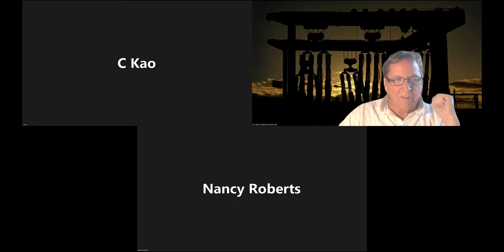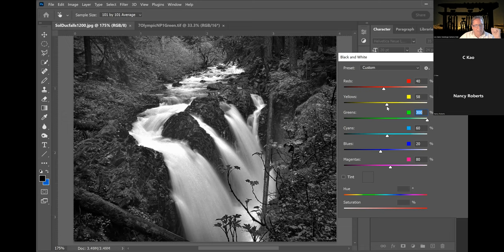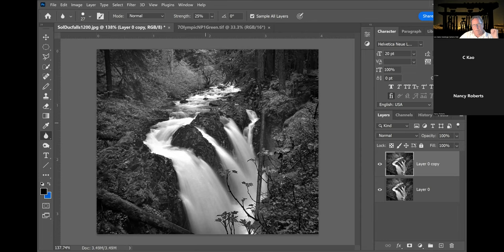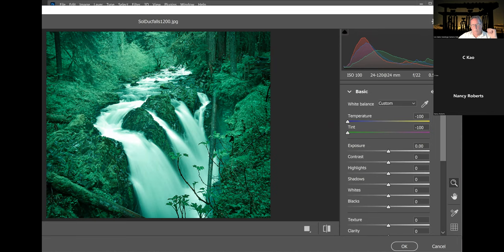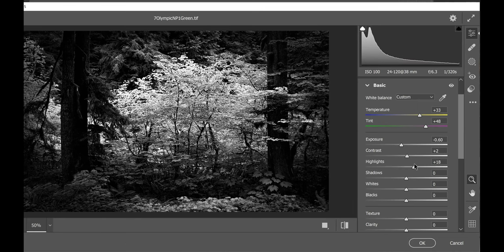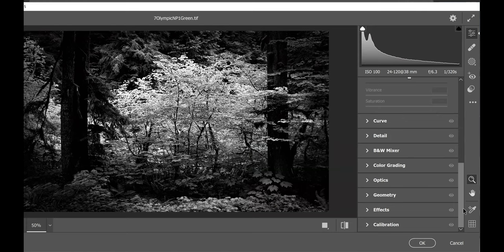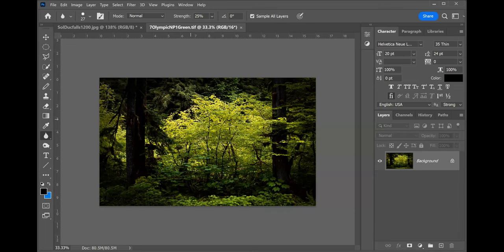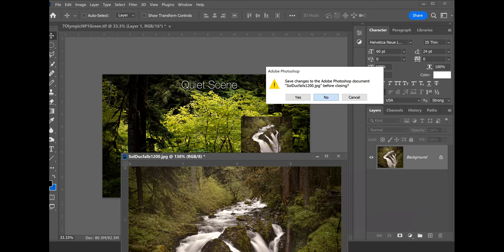Photoshop Color to B/W conversion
Multiple ways to change an image from color to B/W in Photoshop. Techniques discussed are tools under the IMAGE/Adjustment Tabs and using Camera RAW to convert to black and white.